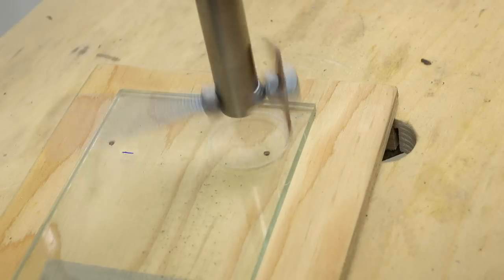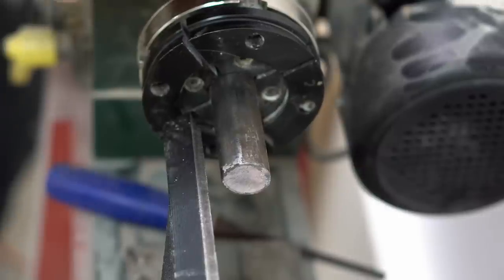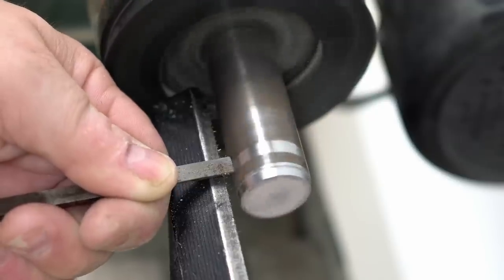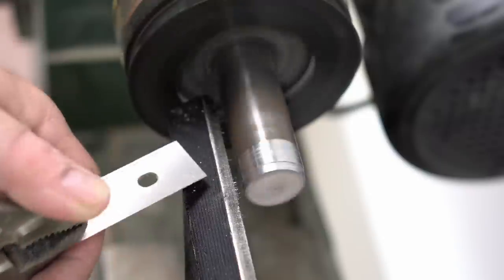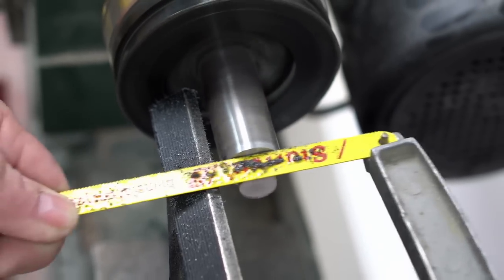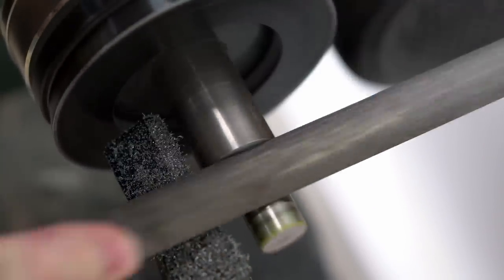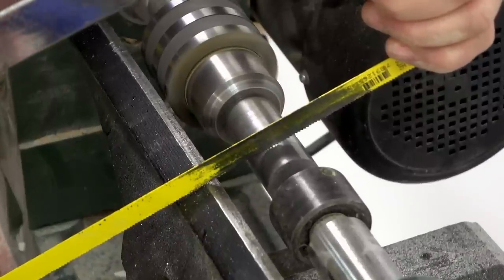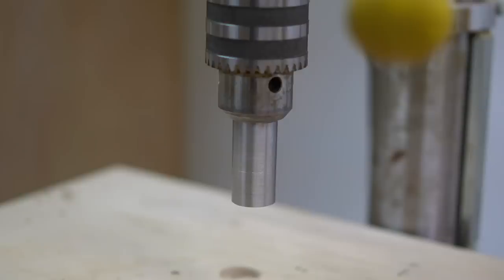Machining Steel On A Wood Lathe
This was something that I did on the spur of the moment and had no idea it was going to work as well as it did.
I wasn't even going to film it at first. But I had my camera out to take pictures anyway, so I figured I should in case anything interesting happened.